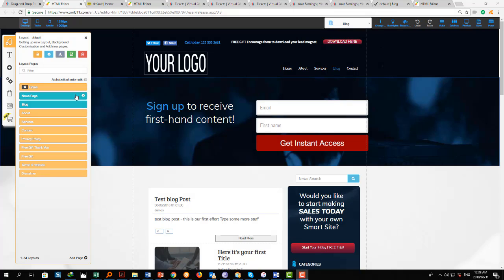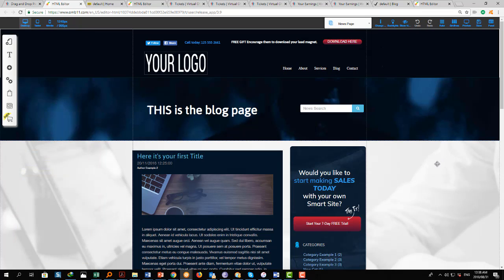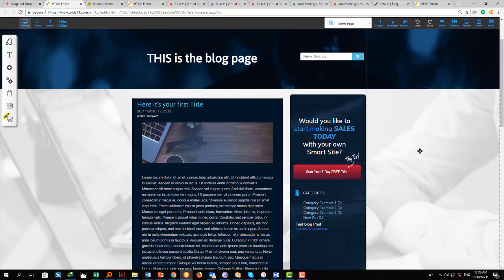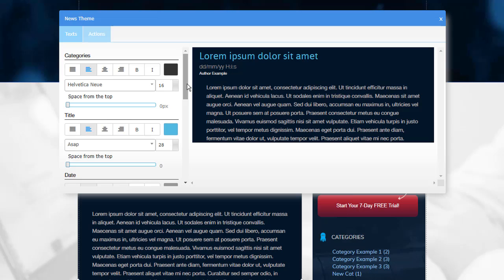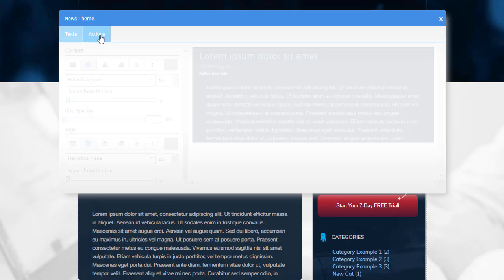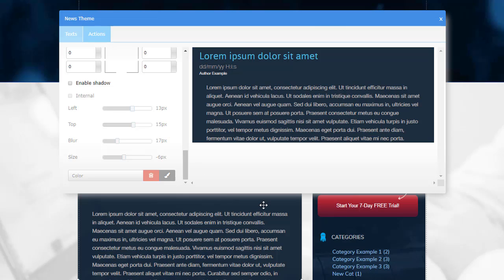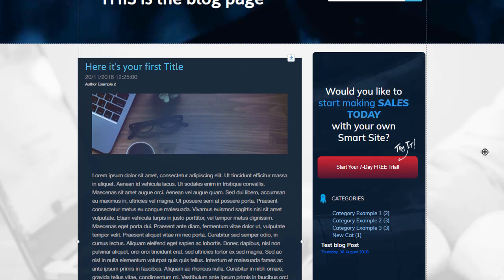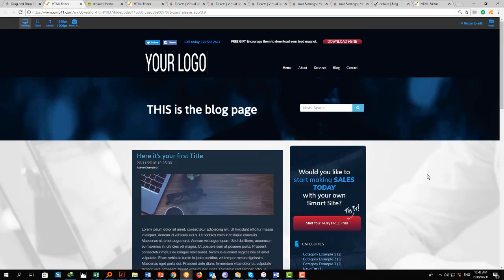Formating Your News Page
​Here This lesson will explain what the news page is and how to edit it.

​​​​​​​Essentially the news page is the page that displays your full blog post when someone clicks on the "read more" button on the snippet that is visible on your main blog.